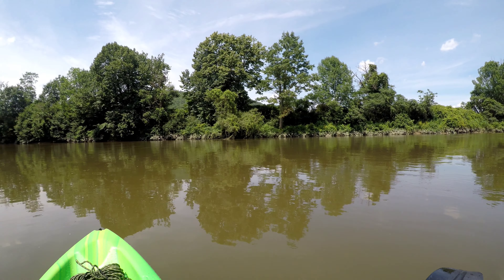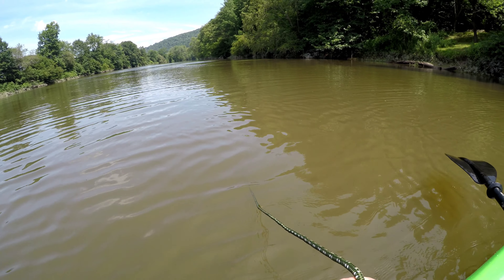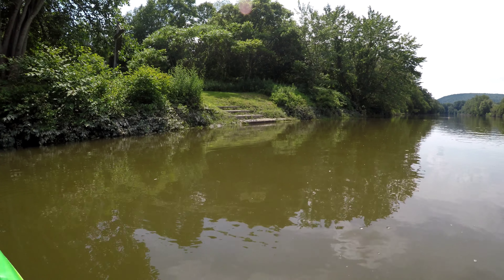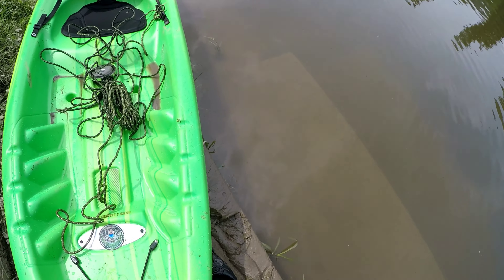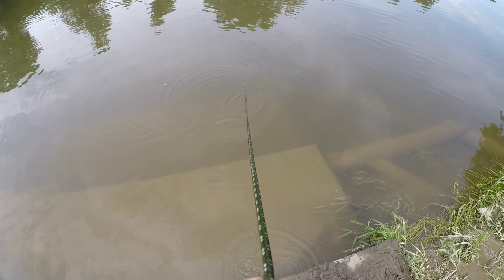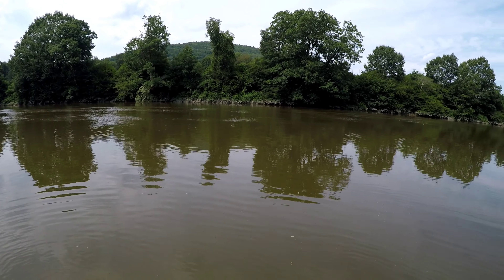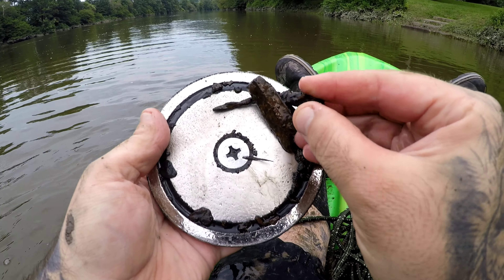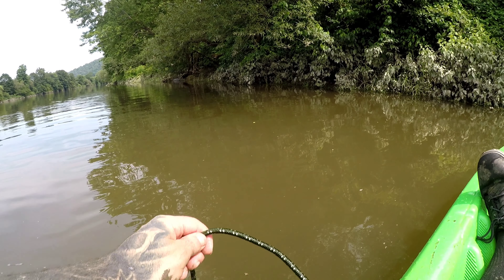Magnet Fishing a Public River Access - Kayaking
I magnet fish a Upstate New York Public River Access and use my Kayak to get the magnet where I can't throw it!
I used a 1,200 LB pull force Magnet.